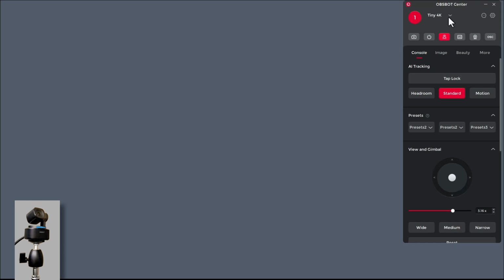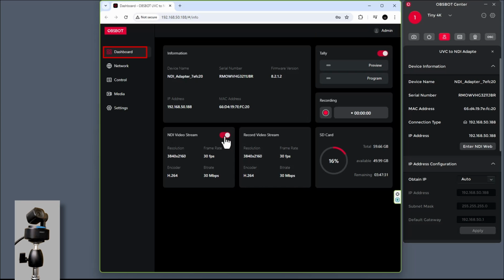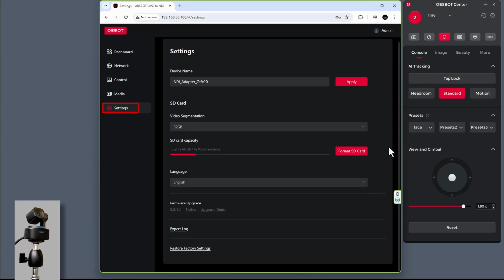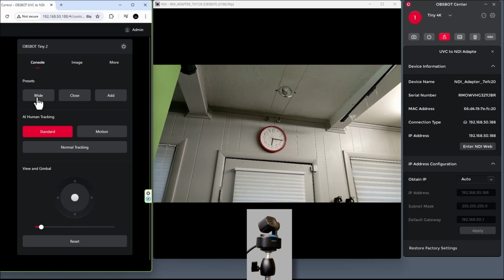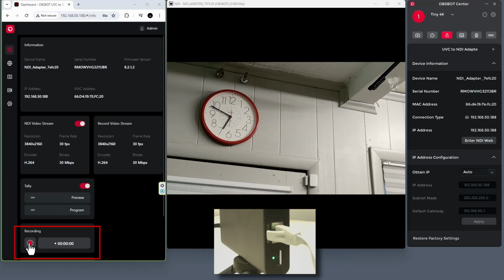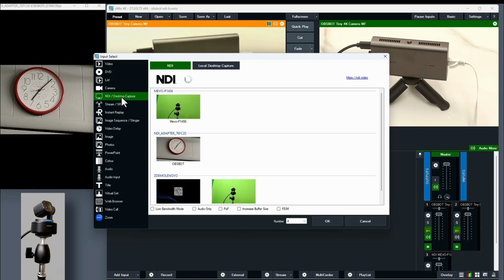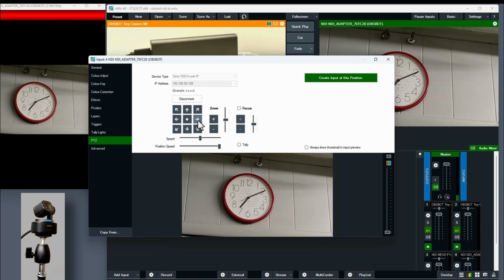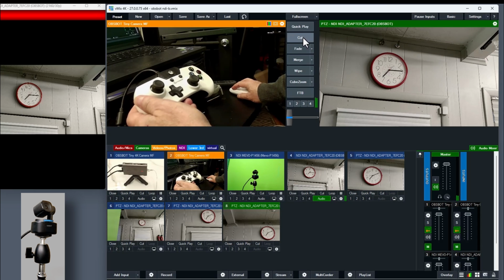OBSBOT UVC to NDI Adapter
This video is a first look at the recently released OBSBOT UVC to NDI adapter.

UVC (USB Video device Class) is a class of devices that transmit in-stream video over USB. typically used by webcams connected to computers.

NDI is the Network Device Interface protocol developed by newTek.  NDI lets you send a high quality video and audio over your local network.

When Obsbot announced that they were going to produce a UVC to NDI adapter, I offered to test it and make a video about the device.

Lets take a look at the unboxing, an overview and some examples of how I might use it.
00:00 - Start
00:43 - Unboxing
01:17 - Port overview
01:53 - Connections
02:35 - Wireless remote control
03:03 - Power over ethernet (POE)
03:40 - Examples
03:52 - OBSBOT Center
04:34 - OBSBOT NDI Web
04:48 - Dashboard
05:29 - Network
05:38 - Control
05:59 - Media
06:04 - Settings
07:03 - NDI Studio Monitor
09:13 - Recording
09:31 - Using NDI in vMix
10:58 - Tally light
11:40 - PTZ preset inputs
12:46 - Joystick controller